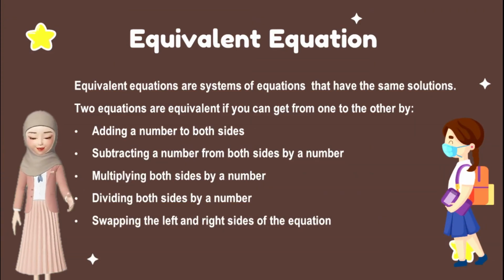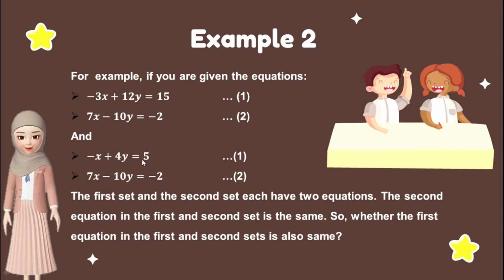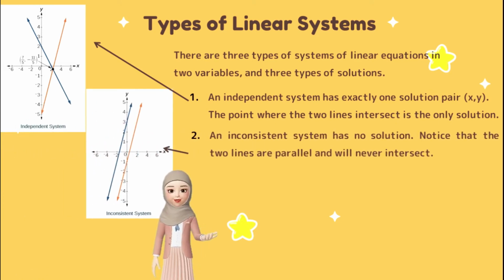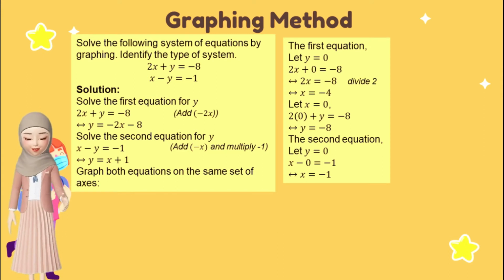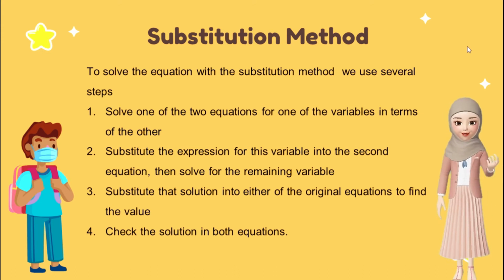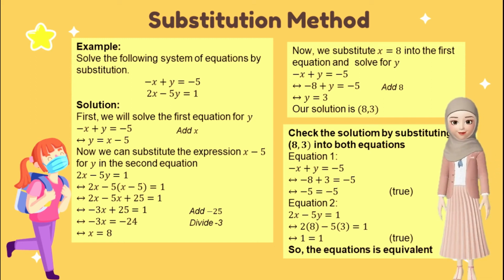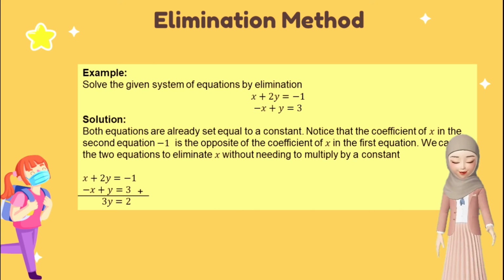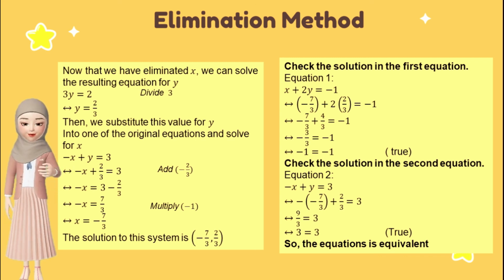Equivalent Equation and Solving Linear In Two Variables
Assalamu'alaikum

Hi Everyone👋🏻
This video, I explain about "Equivalent Equation and Solving Linear In Two Variable ". I made this video to fulfill my English For Math assignment.

Thank you to our lecturer Mr. Ahmad Wafa Nizami, M.Pd. for giving this assignment.

Name: Mahmudah
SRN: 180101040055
Class: A 2018

I hope, all of you can get benefit from this video. I'm sorry if in this video and caption my grammar and pronunciation are wrong😊